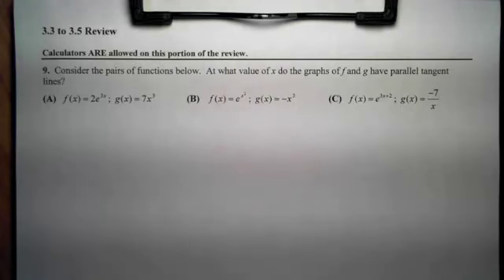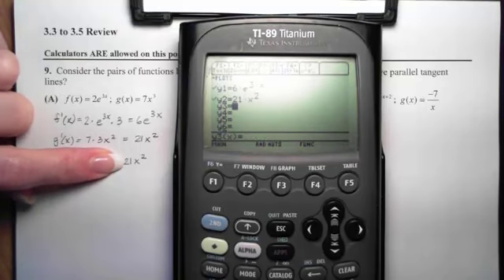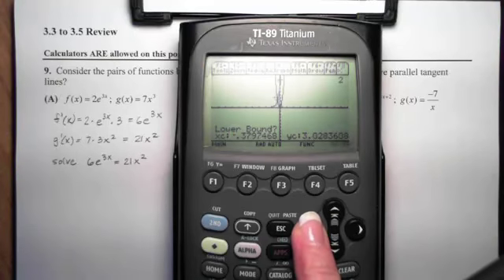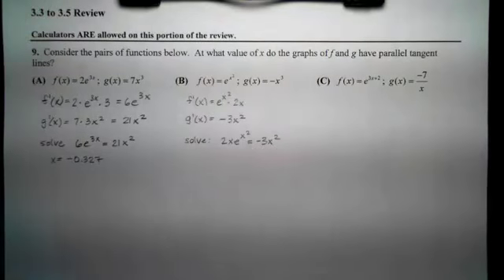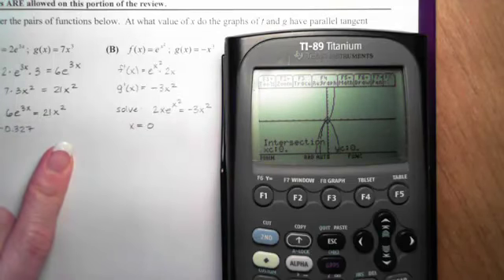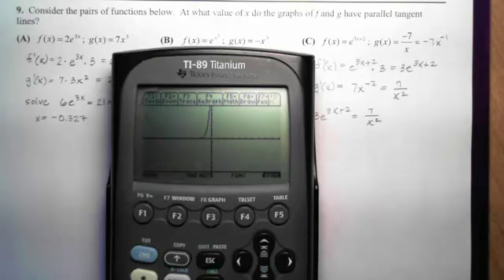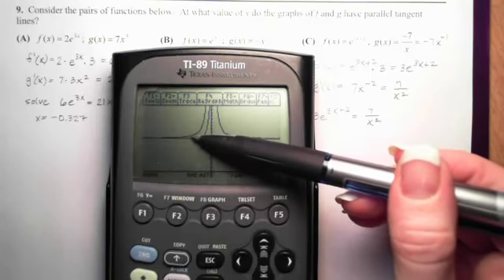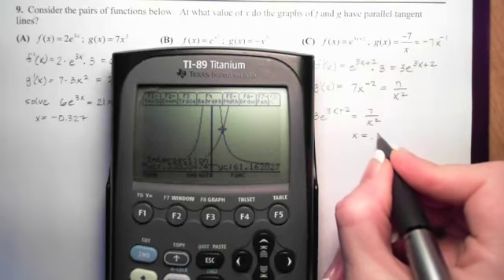3.03_to_3.05_review_#9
3.03_to_3.05_review_09 explanation